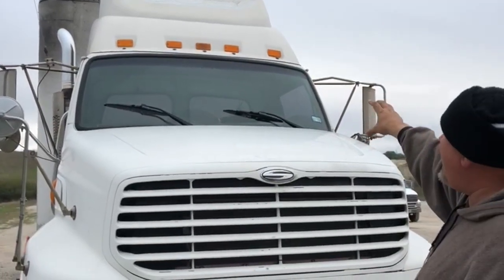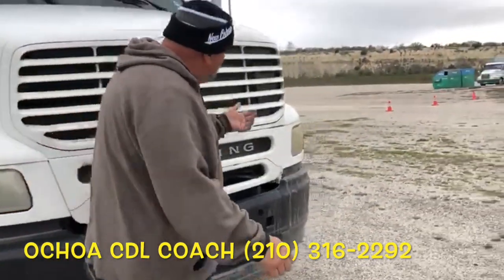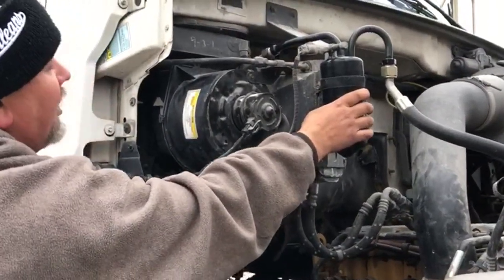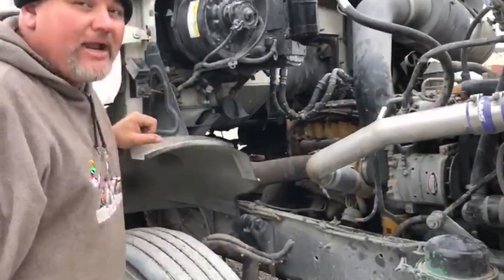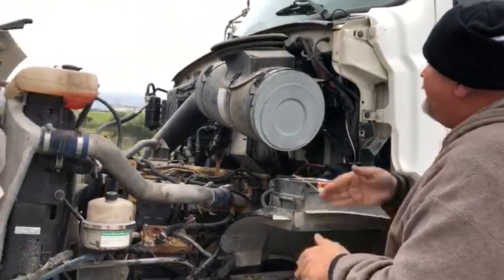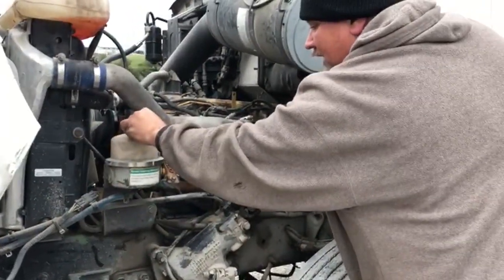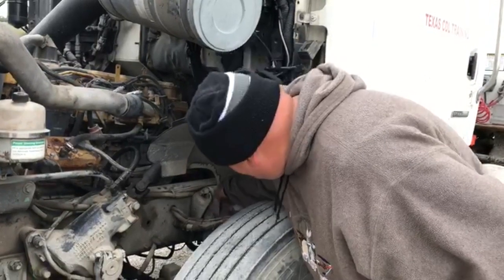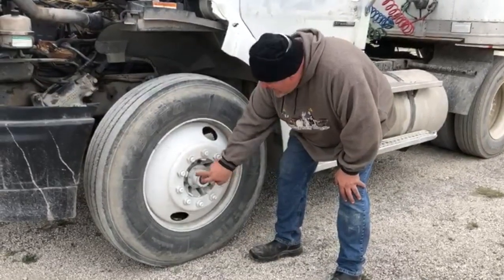Part A Engine Compartment Caterpilar 7 Speed Truck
This video is about the Pretrip Inspection part A in a Sterling Truck with Caterpilar Engine and If you study you can Obtain the CDL License in Texas we training all days in San Antonio Texas if you want training with us pls Call
Con este video tu podrás estudiar la parte B de la inspección que se requiere para obtener la licencia CDL en Texas si tu quieres entrenar con nosotros por favor llama al